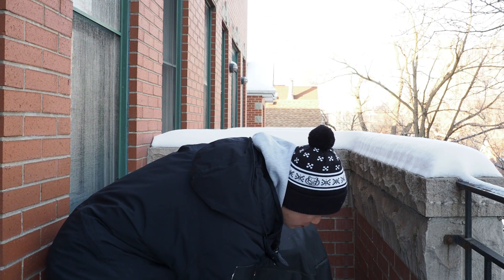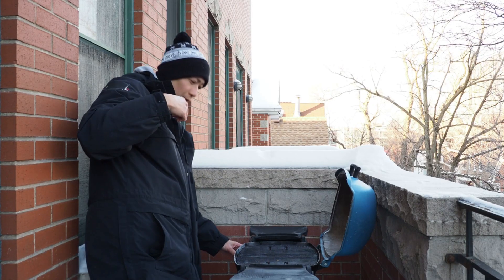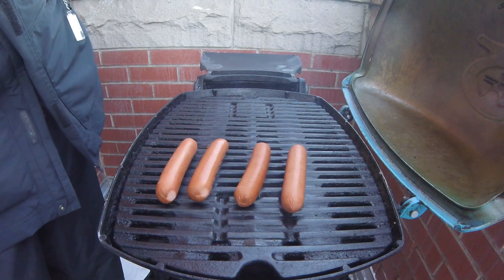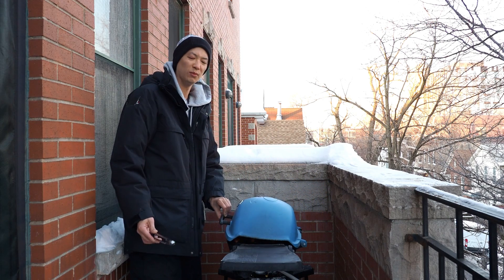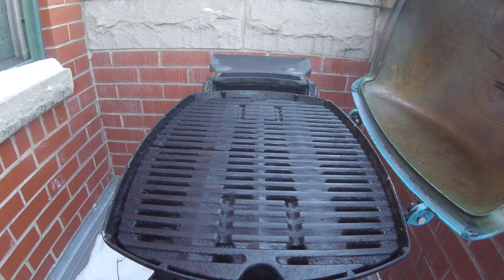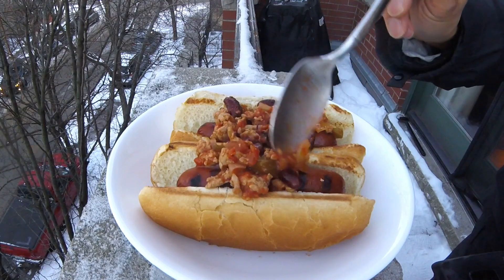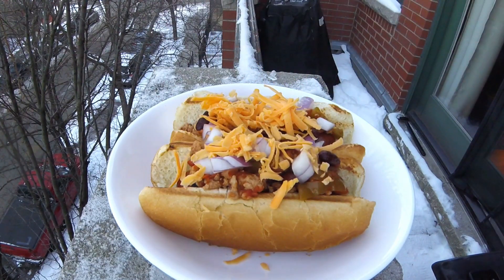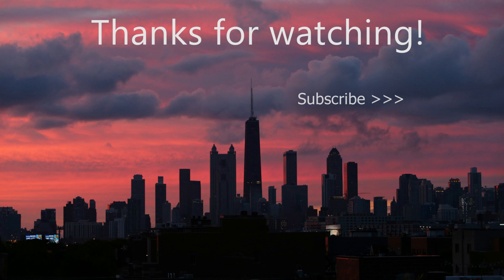How To Grill CHILI DOGS | Winter Comfort Food on the Weber Q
Chili Dogs are a great comfort food on a frigid winter day! Today I'll show you how to grill up some hot dogs directly on a Weber Q grill, and then dress them up into delicious chili dogs.

🛒 Products I use or refer to in my videos:

-Roasting Rack:
-Royal Gourmet Cart
-52 inch Grill Cover: